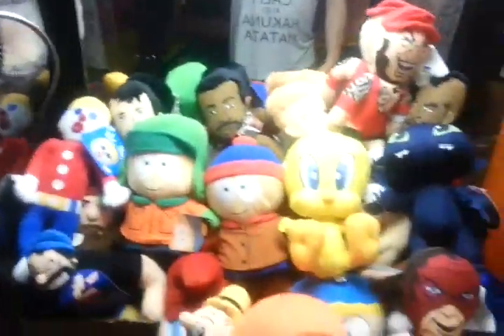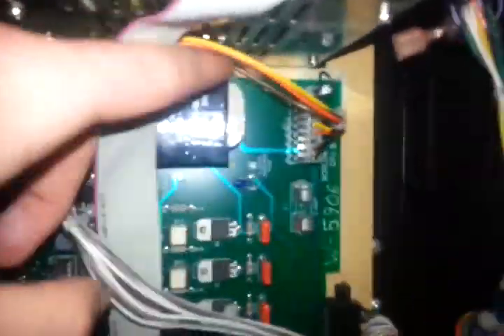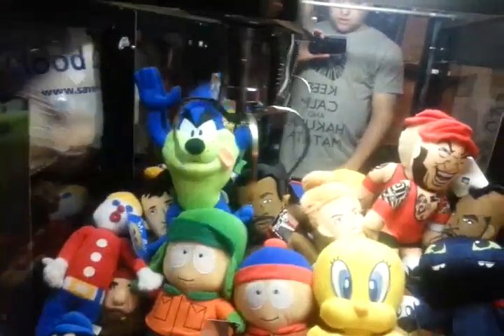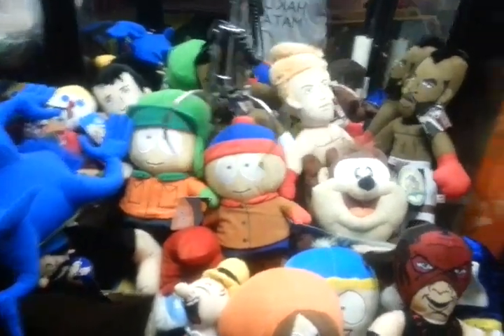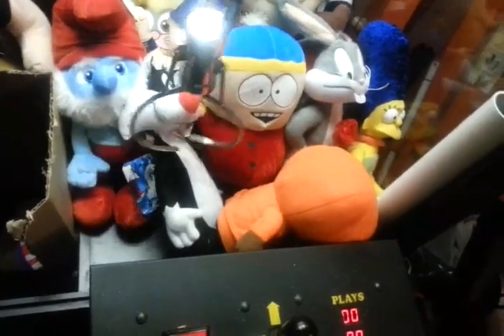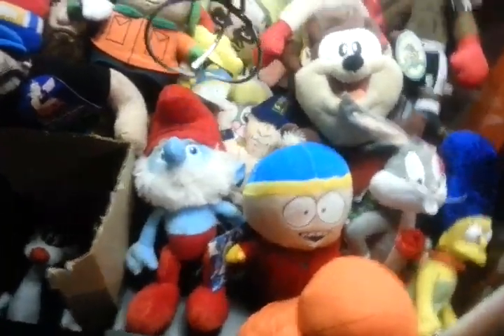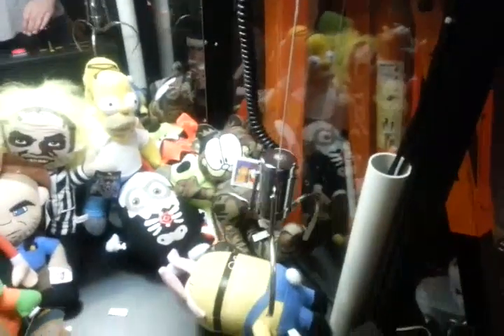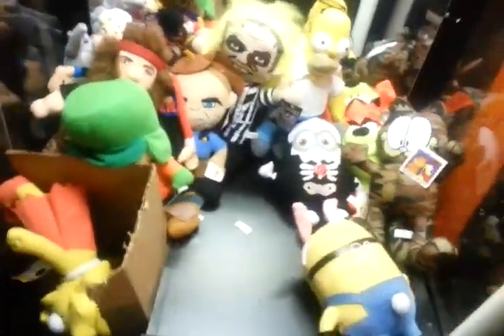Cleaning Out My New Claw Machine!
Finally got my own claw machine!
What should I do next:
Looney Tunes, Smurfs, Sugar Loaf Series (Chiki Tikis, Luv Birds) or Popeye/Walking Dead